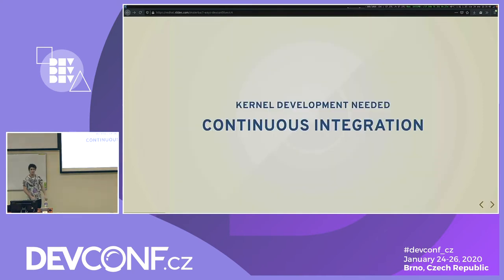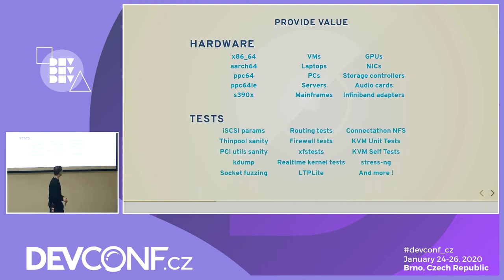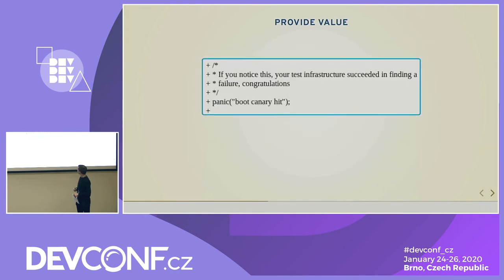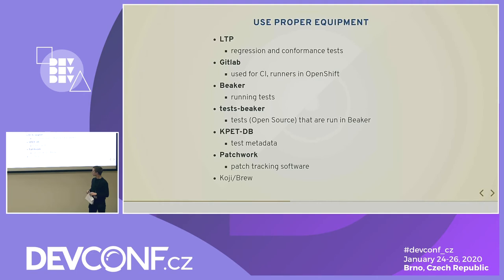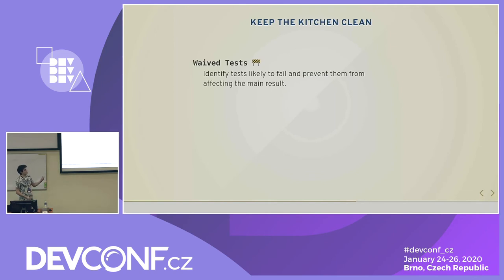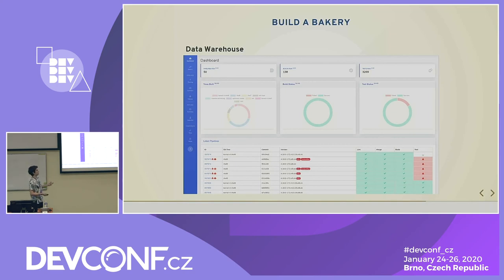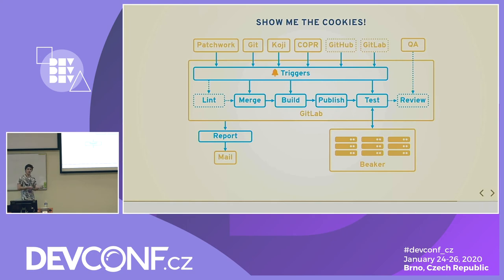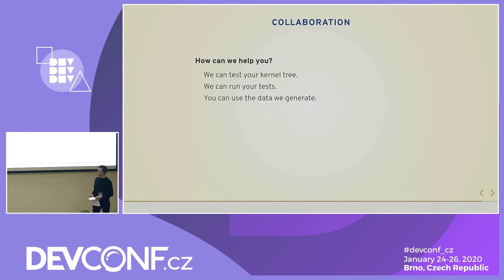7 Ways to Make Kernel Developers Like Cookies - DevConf.CZ 2020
Speakers: Jakub Racek, Inaki Malerba

Testing linux kernel code is challenging because of the speed and the diversity of the changes. Many companies are
attempting to tackle this through the use of automation and CI (continuous integration).

Red Hat contributes to stabilizing the upstream linux kernel using its Enterprise class hardware.
The Continuous Kernel Integration ('cookie') team has had successes in various ways; e.g. in being able
to scale, adding multiple kernel trees to testing and uncovering kernel bugs.

Over time, more people are starting to view CI for kernel in a bit more positive light.
More cooperation with various companies and individuals could help to make a real difference.

This talk will discuss what Red Hat has done in this space, how it is trying to cooperate with others
and what issues we're seeing in trying to take our work into the next level.

We encourage you to share and invite people who might be interested; this talk
is suitable for anyone in kernel testing/tools, CI and related topics.